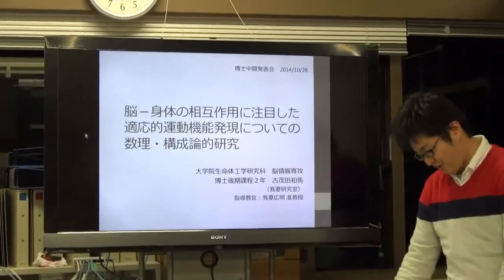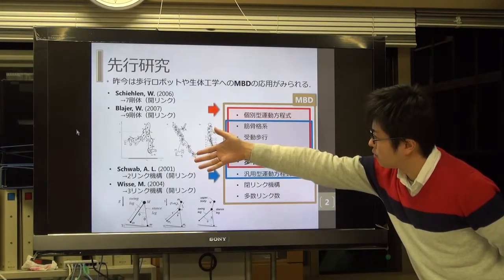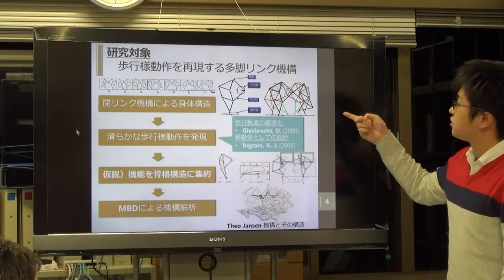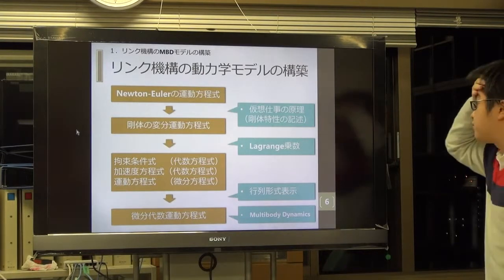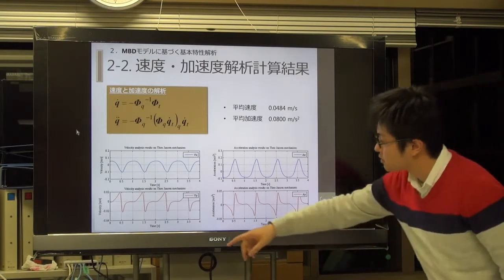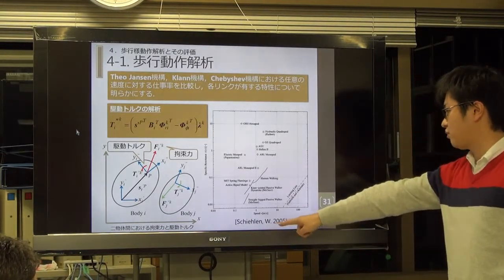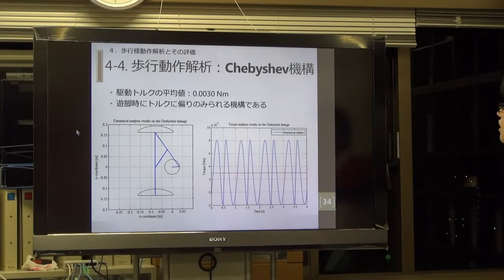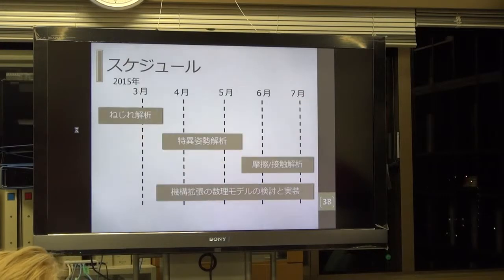Presentation by K. Komoda (MBD for biological locomotion)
PhD candidate midterm presentation Oct 28, 20014 (Wagatsuma Lab), Graduate School of Life Science and Systems Engineering, Kyushu Institute of Technology